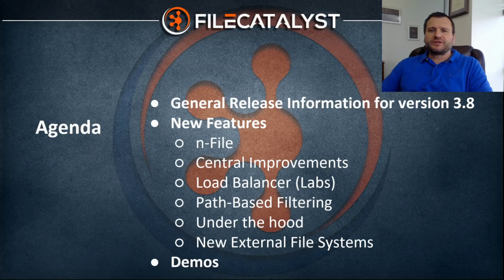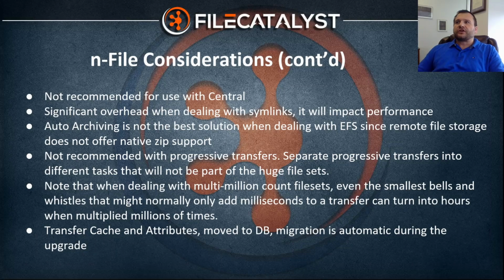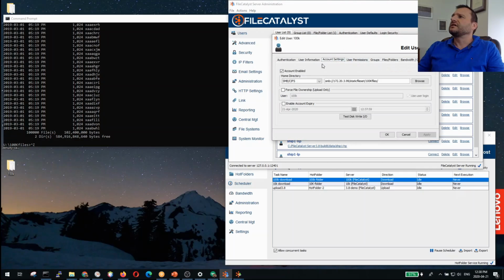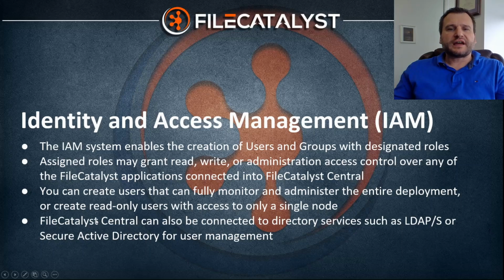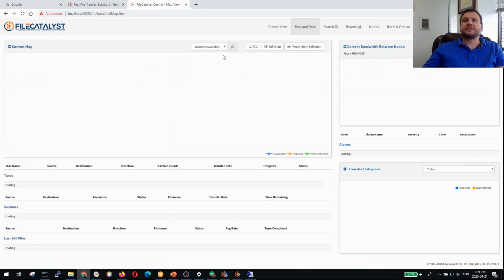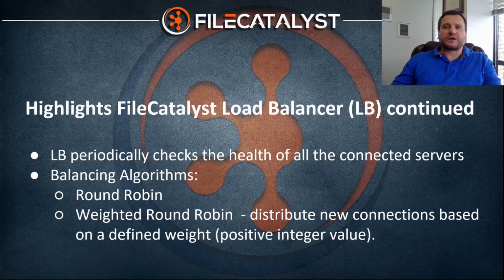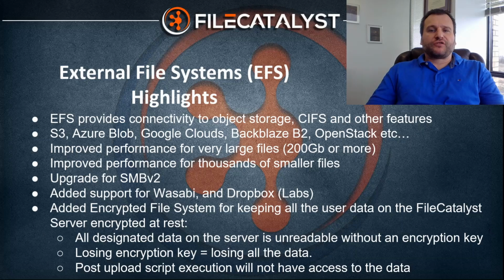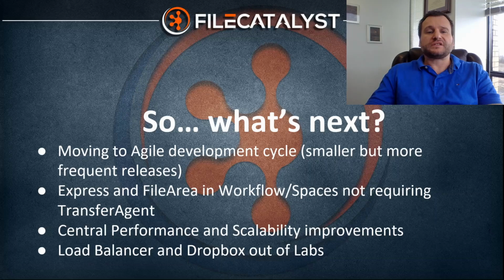Introducing FileCatalyst Direct v3.8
The FileCatalyst team has been hard at work to bring you FileCatalyst Direct v3.8 this spring. Our Co-Founder & President, John Tkaczewski, dives into detail on the exciting new features and updates for FileCatalyst Direct v3.8.  This is a webinar you do not want to miss!